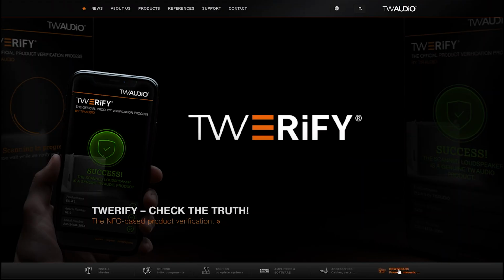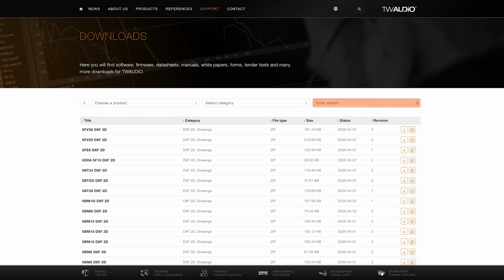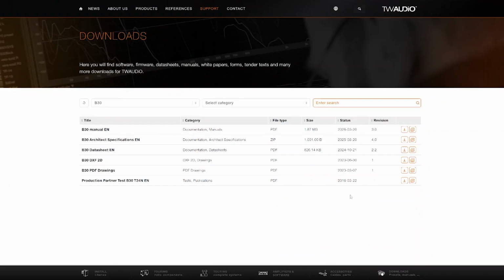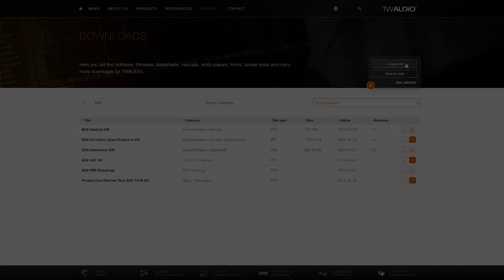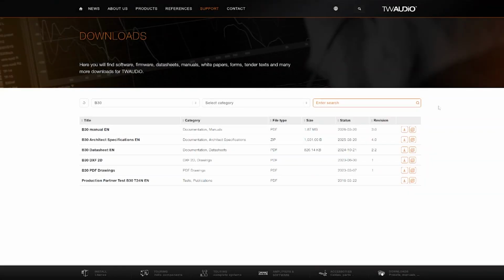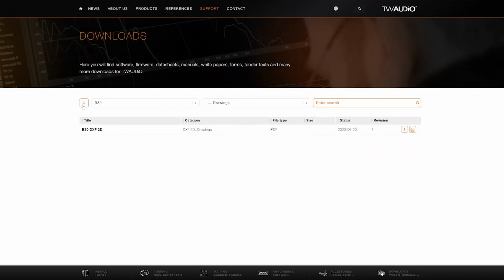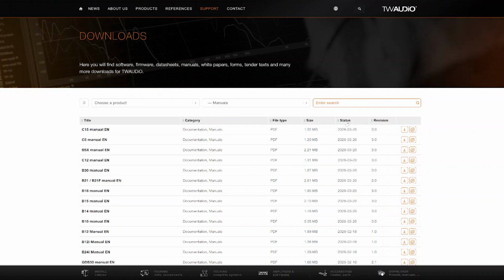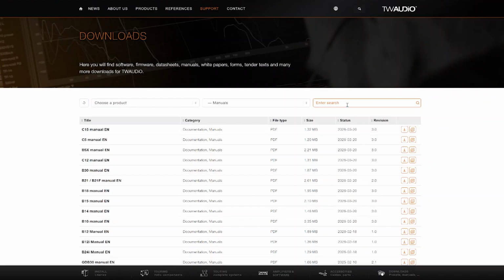The new Download Area at TWAUDiO.com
We updated our download area to be simpler, faster and better. This overview shows you the advantages and how to use it.

Simply your sound.